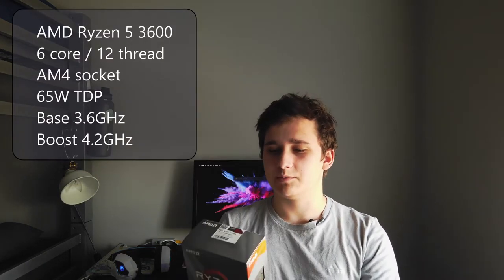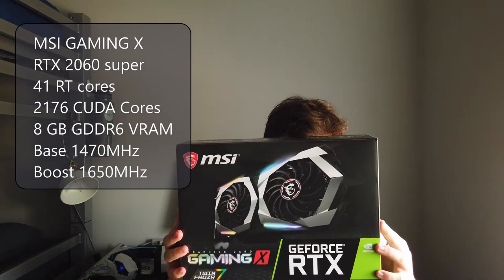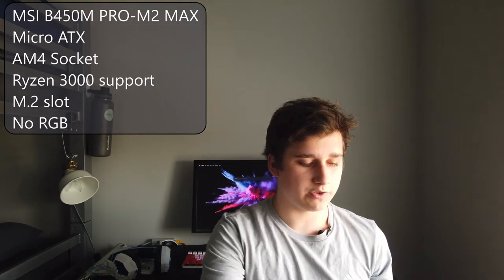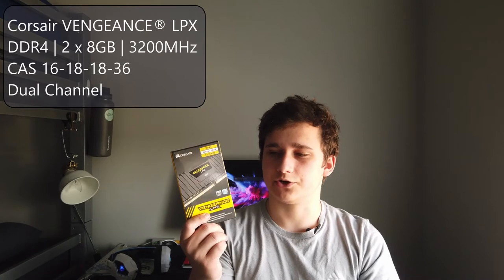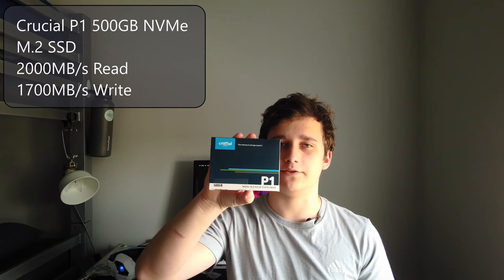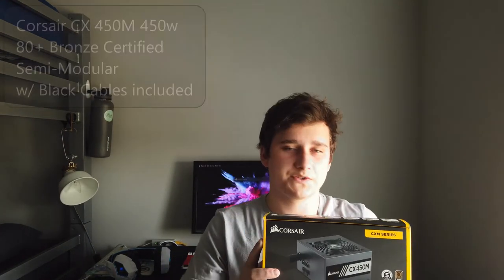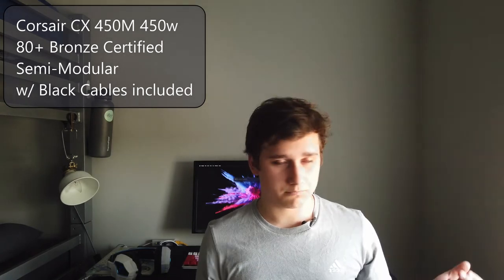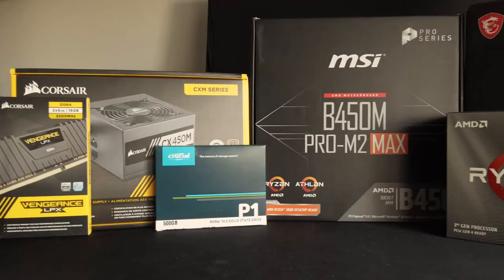Budget $1000 gaming and productivity PC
This is my first Video I have decided to actually upload. It is a simple PC build montage, where I build a new PC for my little brother for gaming and blender modeling

Type|Item|Price
**CPU** | [AMD Ryzen 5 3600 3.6 GHz 6-Core Processor] | $185.48 @ Amazon

**Motherboard** | [MSI B450M PRO-M2 MAX Micro ATX AM4 Motherboard] | $79.47 @ Amazon

**Memory** | [Corsair Vengeance LPX 16 GB (2 x 8 GB) DDR4-3200 Memory] | $86.90 @ Amazon

**Storage** | [Crucial P1 500 GB M.2-2280 NVME Solid State Drive] | $74.14 @ B&H

**Video Card** | [MSI GeForce RTX 2060 SUPER 8 GB GAMING X Video Card] | $455.78 @ B&H

**Case** | [Thermaltake Versa H15 MicroATX Mid Tower Case] | $47.68 @ Walmart

**Power Supply** | [Corsair CXM (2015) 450 W 80+ Bronze Certified Semi-modular ATX Power Supply]

 | *Prices include shipping, taxes, rebates, and discounts* |
 | **Total** | **$991.50**

I stream on twitch whenever I am playing games. I am part of Collegiate Esports team for Apex Legends.
Check it out at: Twitch.tv/FPU_Z3R0